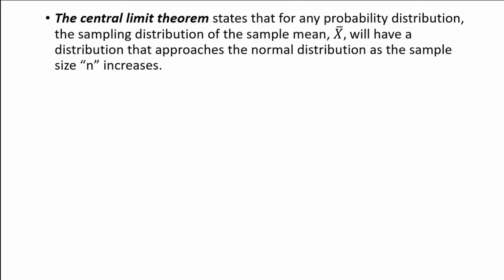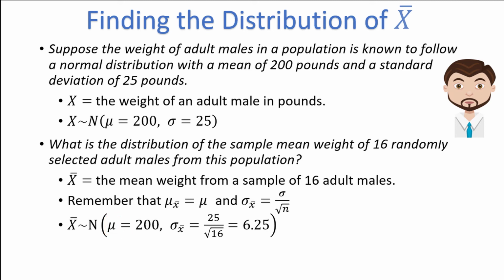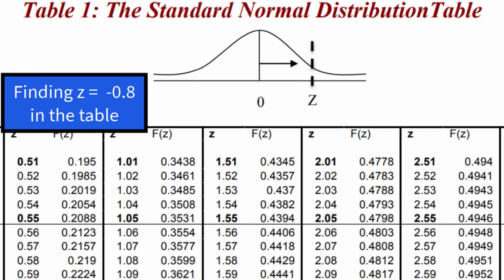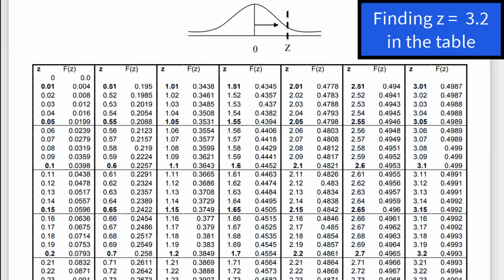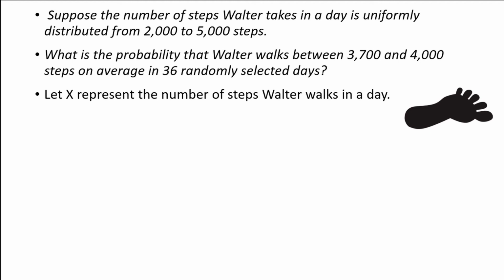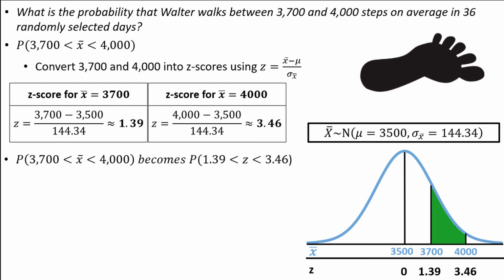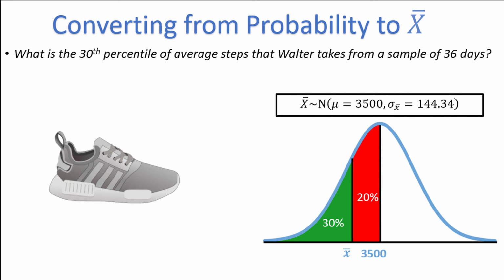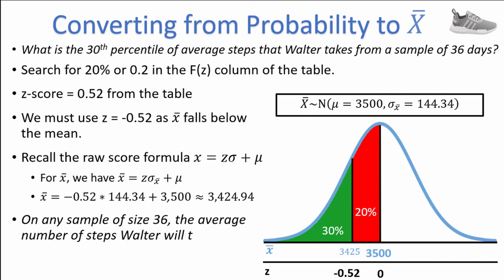The Central Limit Theorem Probability Calculations Using a Table